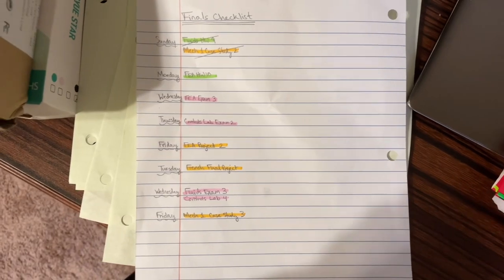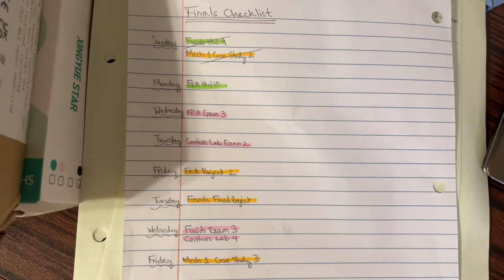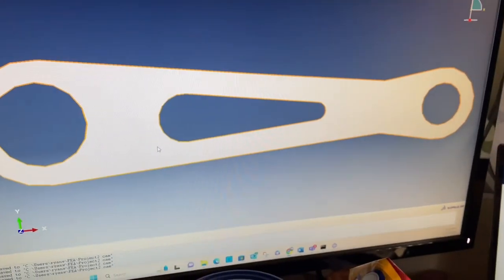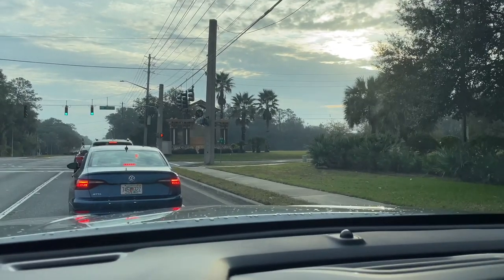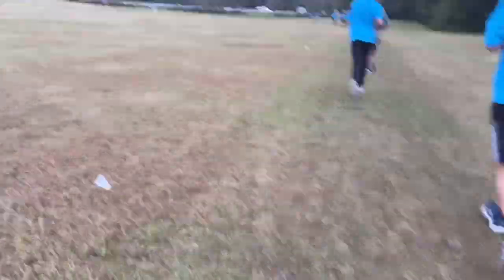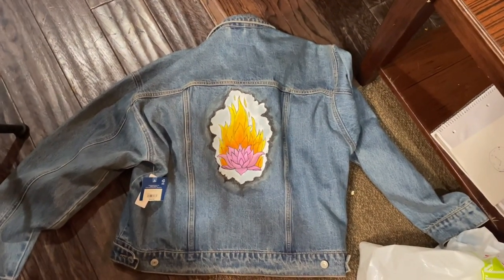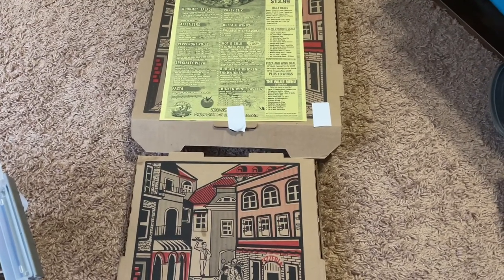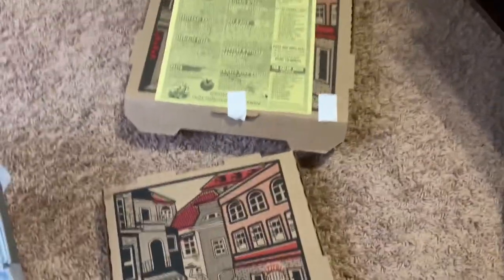Building Century Tower with Cookies | UF College Vlog 40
The last two weeks of my senior first fall semester! Watch as I finish up my classes while getting to partake in events like the Joey's Wings 5K, UF SAI Great Gator Cookie Competition: Century Tower Edition, and a photoshoot with my friend Matt at a local botanical garden. I love Dr. Brooks. I don't love Dynamics and Controls Systems Design Lab (although it is immensely better than Mechanics of Materials Lab).

And congrats to the new graduates!

UF College Vlog 40